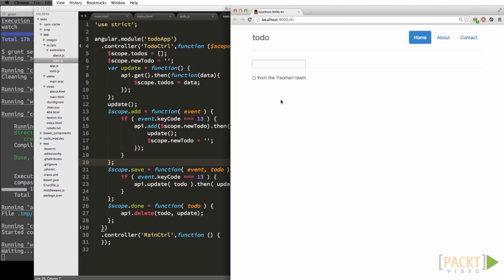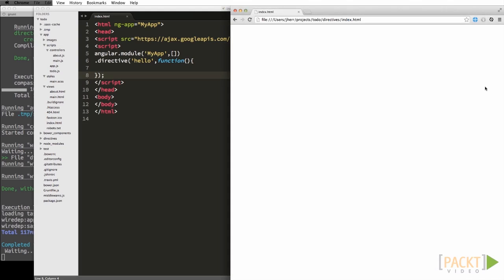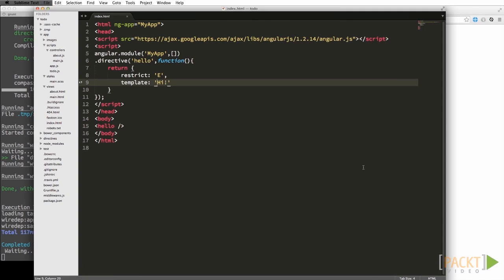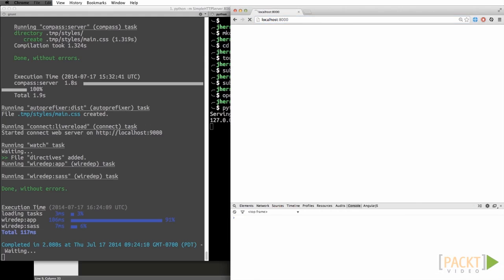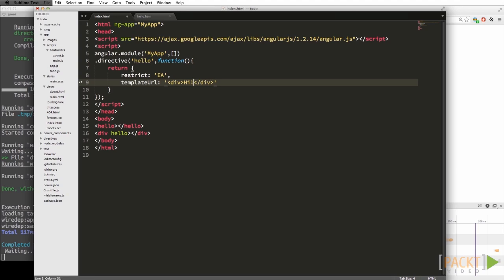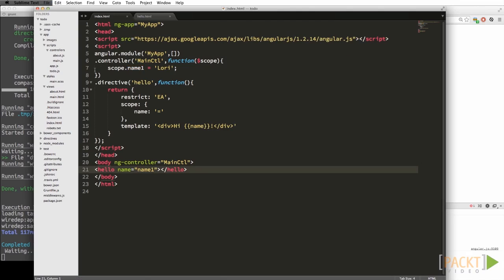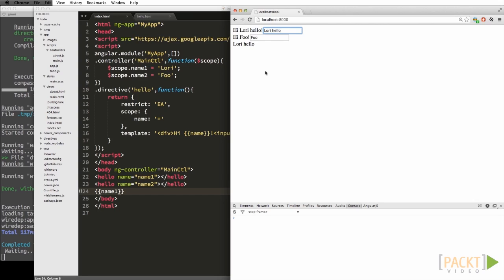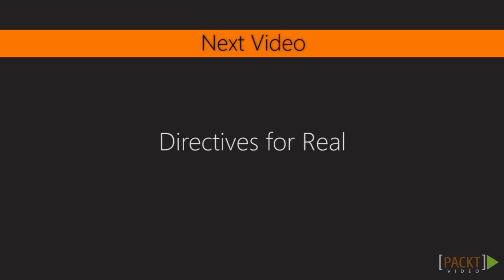Learning AngularJS Tutorial: Directives Basics | packtpub.com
How do I build reusable web components with AngularJS? The answer is to use directives.
• Creating a directive
• Internal and external templating
• Scoping